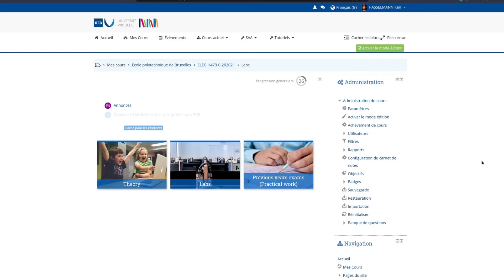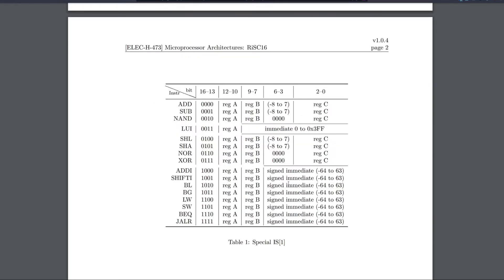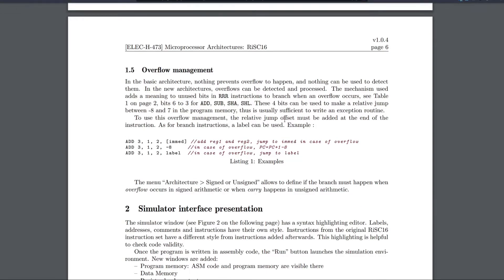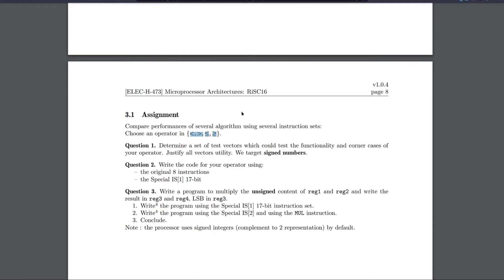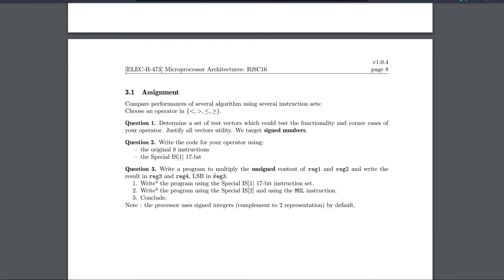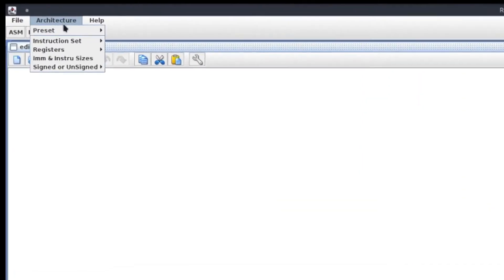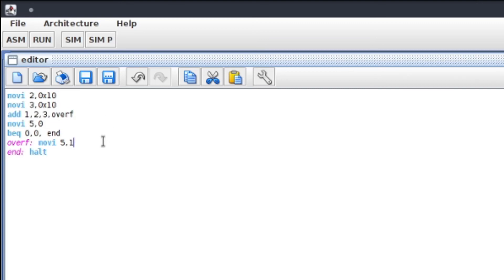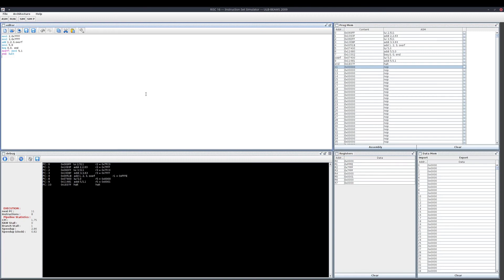ELECH473 - RISC 3 - Extended Instruction Set & ASM Simulator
Introducing the third RISC lab, we outline new instructions from the extended instruction sets, then we show an applied example of an addition with overflow management.